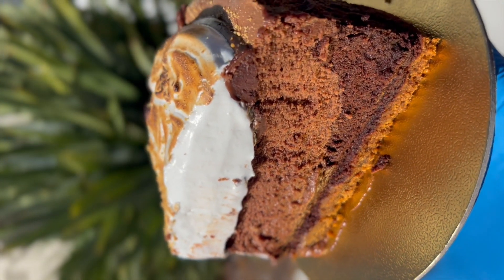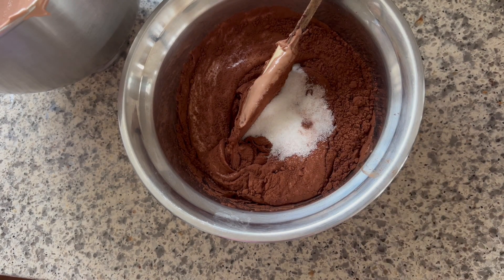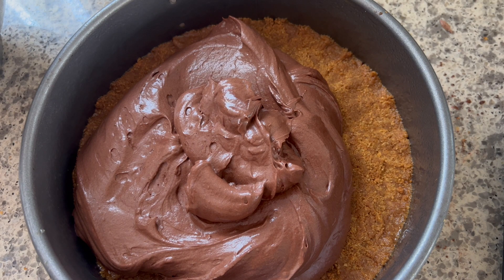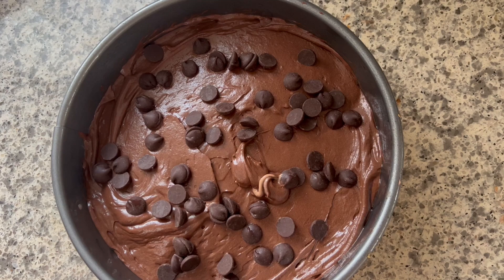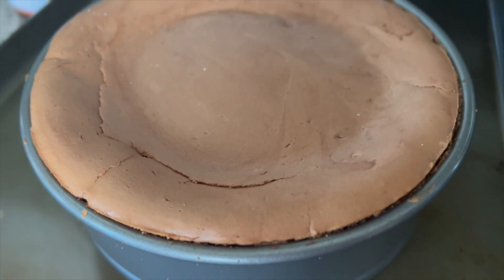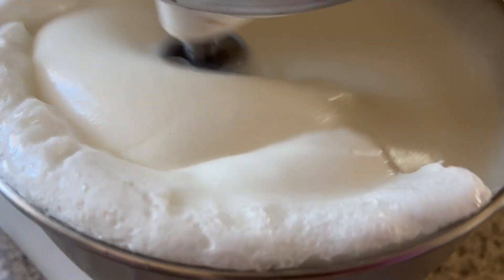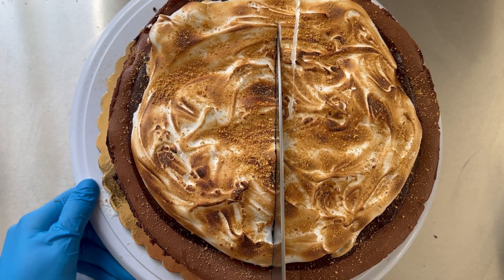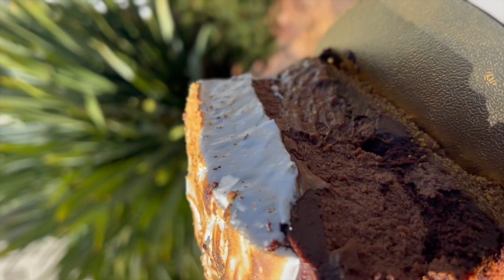s’mores cheesecake italian meringue frosting recipe for business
biscuit base
Just swap chocolate cookies for vainilla graham crackers

cheesecake base
1/3 of the mixture add
4-5 tablespoons of cocoa powder
2-3 tablespoons of sugar

 Dark chocolate chips to put in between the layers

ganache
1 cup chocolate chips
2/3 cups heavy cream Italian meringue
90g egg whites
 280g of sugar
150g water
Pinch of salt and vanilla to taste

Cheesecake mold is on SALE 100% recommended

cardboard bases

 candy thermometer

containers to pack

Full order boxes (full cheesecake)

( personal pages i upload more personal/youtube updates)

SEGUIME EN INSTAGRAM (incontraras mas contenido aqui recetas y lo que como al diario)